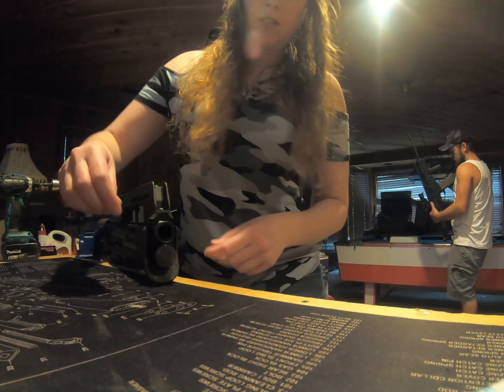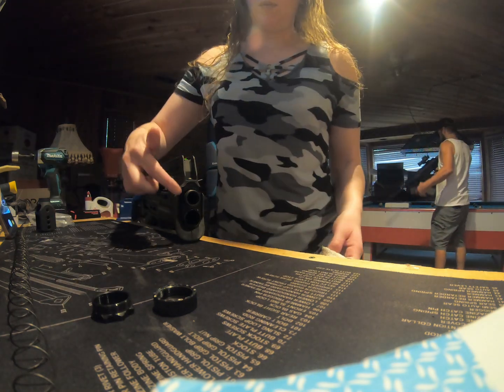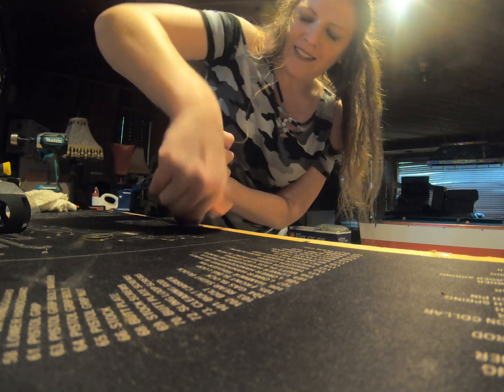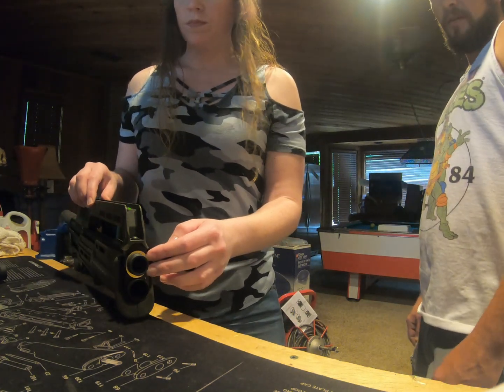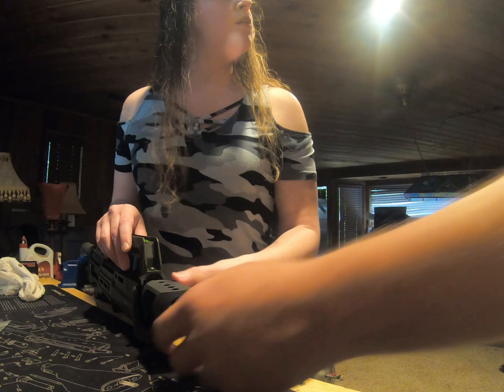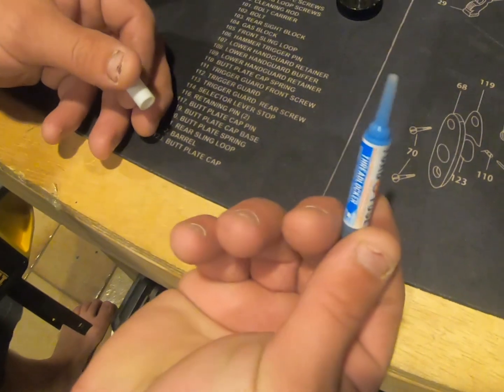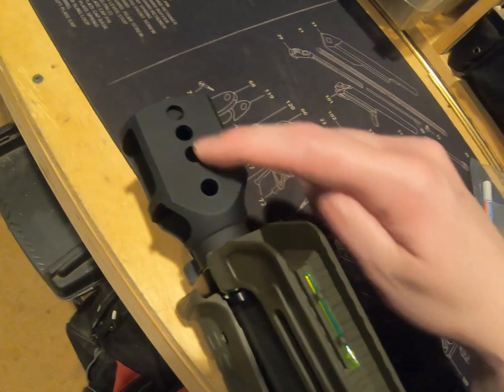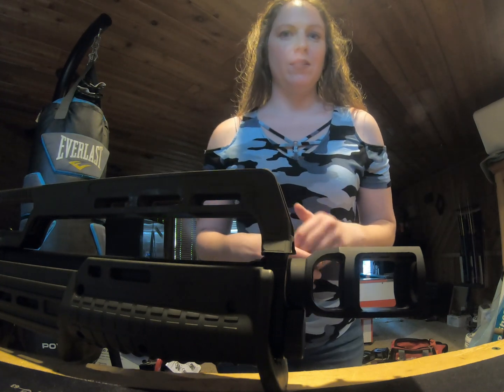Detailed How To Install a Howitzer70 Muzzle Brake For KS7 ~ B.E.N. Productions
This video shows how to install Hi-Tech Custom Concepts Howitzer70 Muzzle Brake for the Kel-Tec KS7 Shotgun. Check back for more videos showing additional modifications.

The videos are informational, based on my personal experience, and should not be construed as professional advice; I am NOT a professional.  For further information regarding the KS7 please review Kel-Tec's Safety, Instruction & Parts Manual, as well as instructions provided to you by Hi-Tech Custom Concepts.

KwikFlyApparel.com